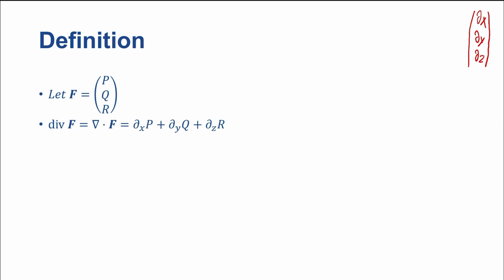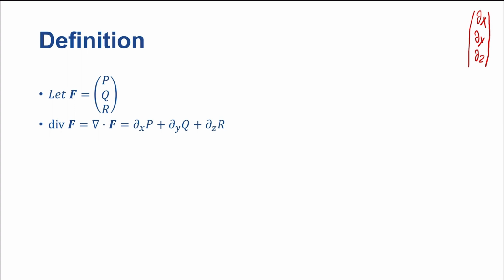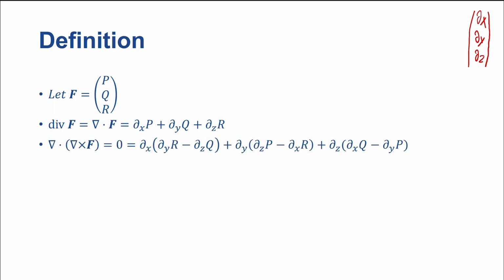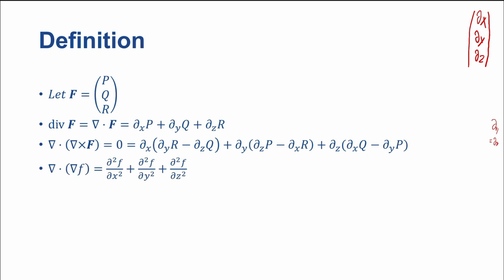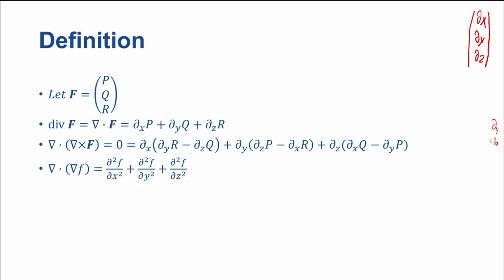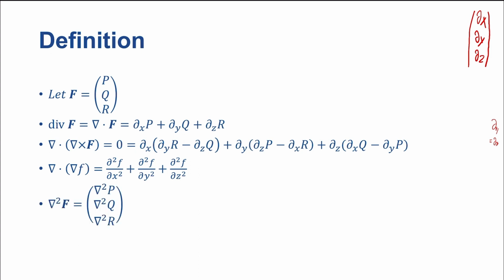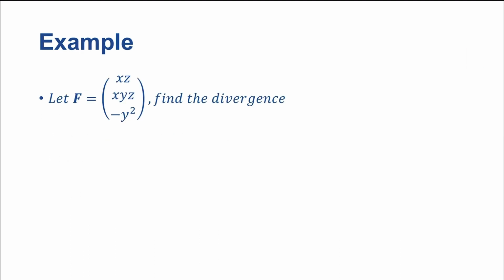The Divergence (MC-75)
We will continue with vector derivatives by examining the divergence.

Lecture: The Divergence (75)
Course: Multivariable Calculus
Unit: Vector Calculus